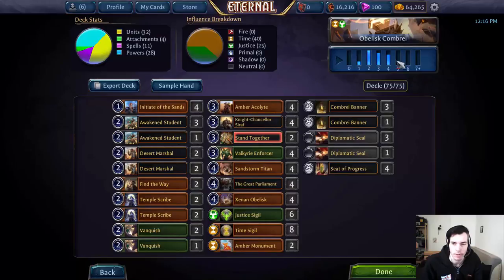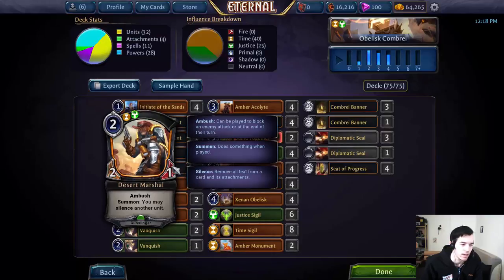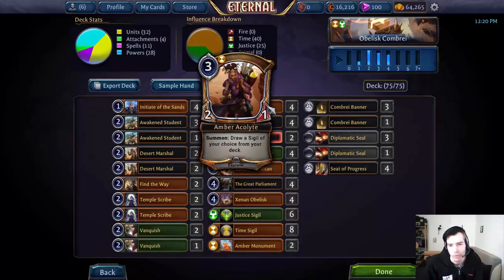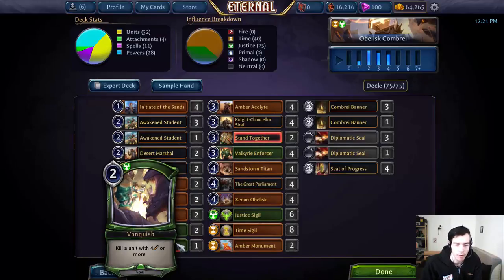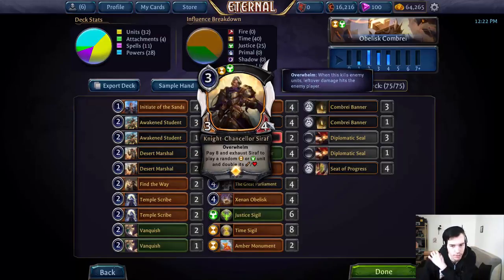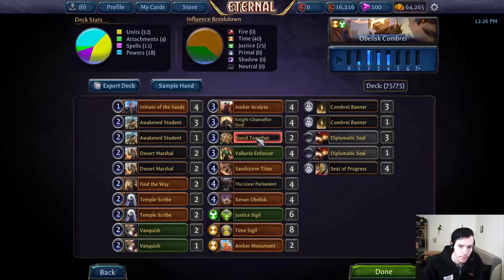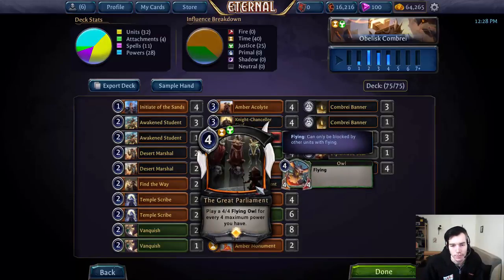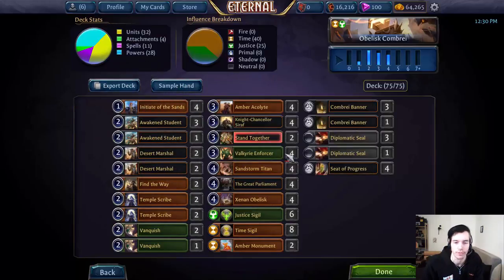Eternal Contenders - Obelisk Combrei | Deck Tech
In depth deck tech of my Obelisk Combrei. I am going over my version of the deck and explain basic concepts and card choices and how and why my version differs from others.

Decklist:
4 Initiate of the Sands (Set1 #74)
4 Awakened Student (Set1 #331)
4 Desert Marshal (Set1 #332)
2 Find the Way (Set1 #513)
4 Temple Scribe (Set1 #502)
3 Vanquish (Set1 #143)
4 Amber Acolyte (Set1 #93)
4 Knight-Chancellor Siraf (Set1 #335)
2 Stand Together (Set1 #334)
4 Valkyrie Enforcer (Set1 #151)
4 Sandstorm Titan (Set1 #99)
4 The Great Parliament (Set1 #338)
4 Xenan Obelisk (Set1 #103)
6 Justice Sigil (Set1 #126)
8 Time Sigil (Set1 #63)
2 Amber Monument (Set1 #420)
4 Combrei Banner (Set1 #424)
4 Diplomatic Seal (Set1 #425)
4 Seat of Progress (Set0 #58)